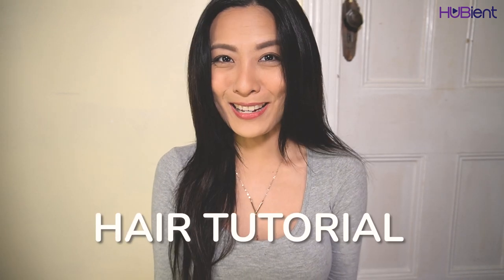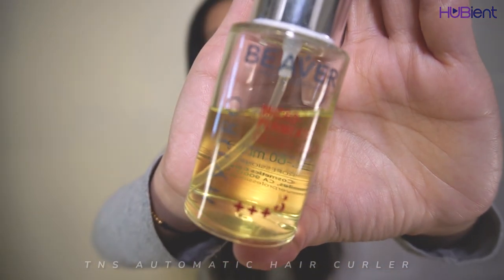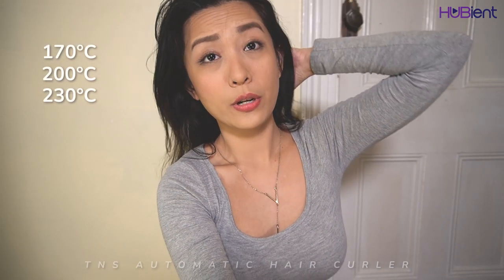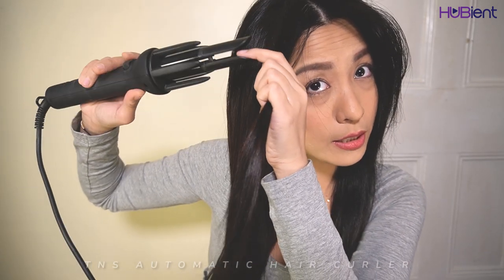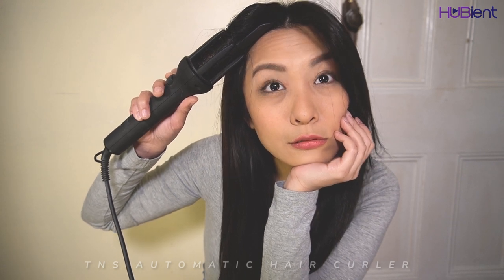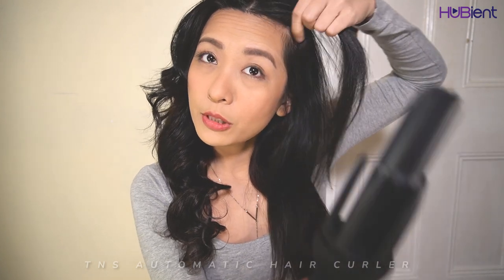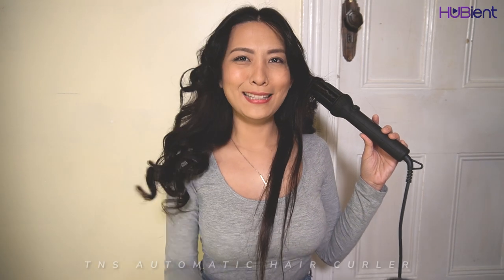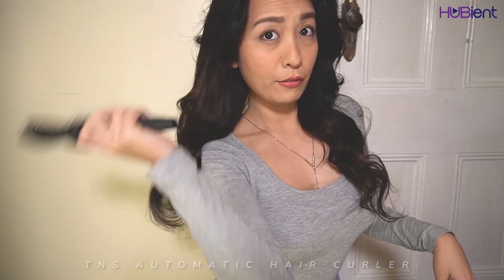Hair Tutorial with Twinkle using TNS Automatic Hair Curler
Twinkle doing a hair tutorial using a TNS Automatic hair curler. Lets check it out!

Follow HUBient and join us for more exciting things to come!